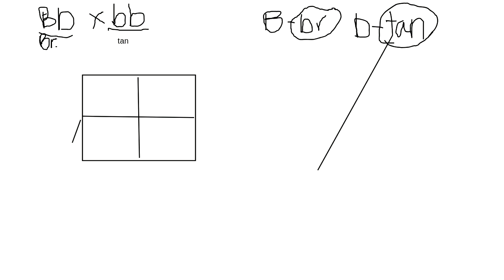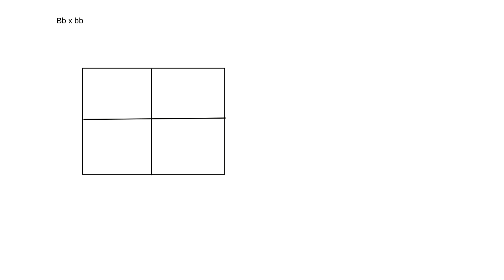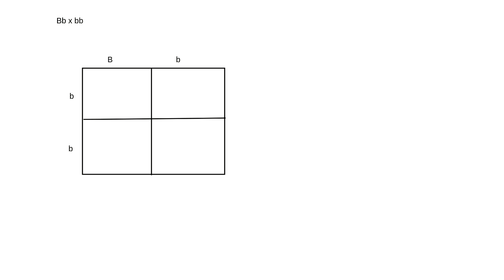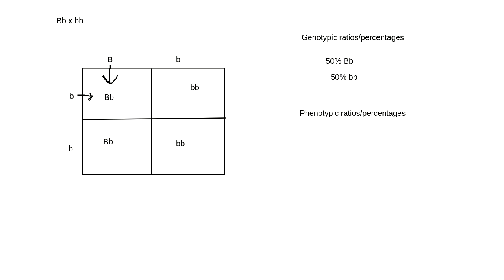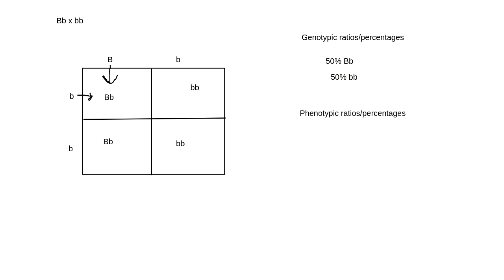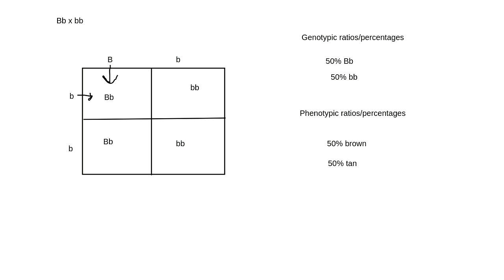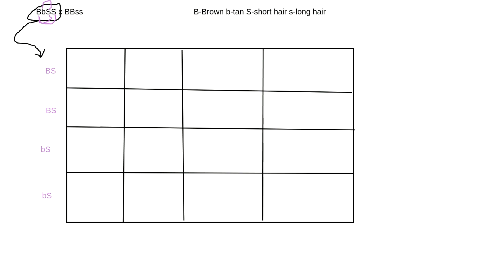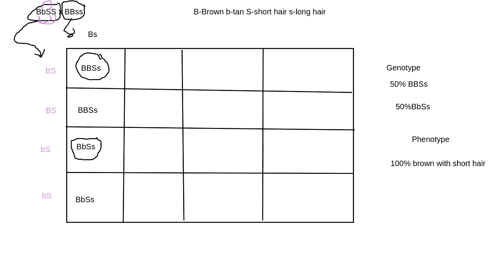BIO 110 Genetics Part 1